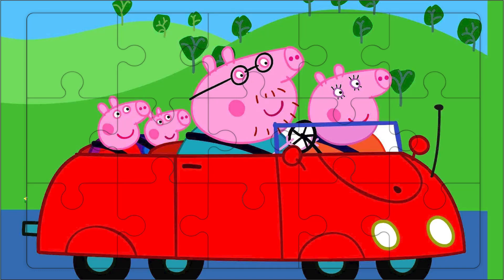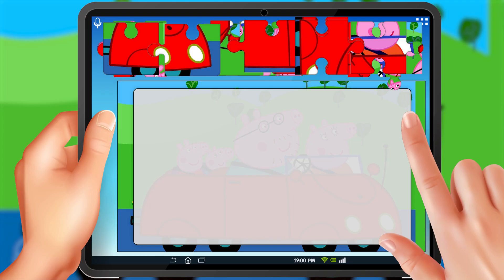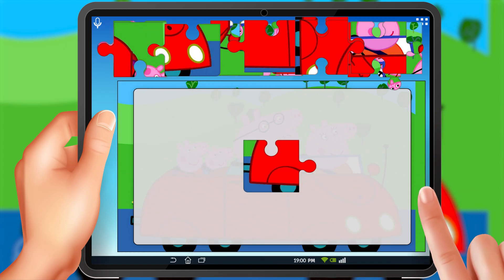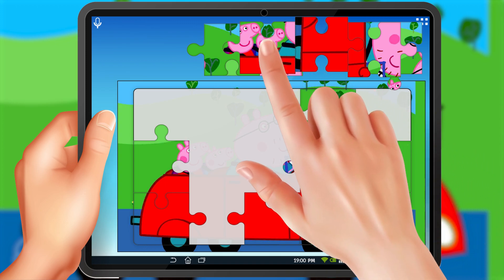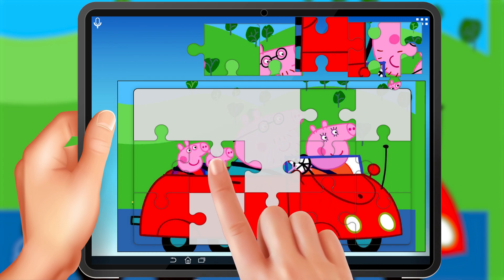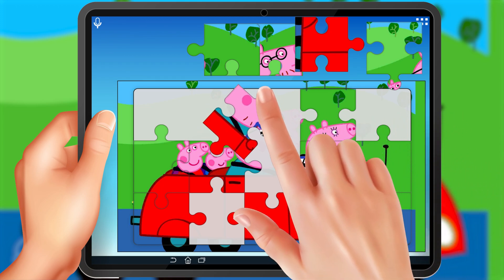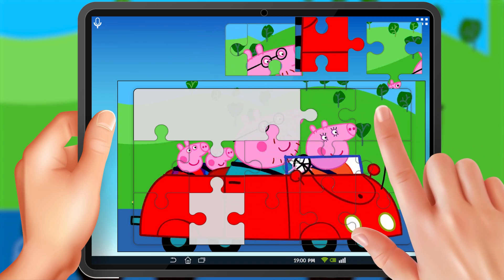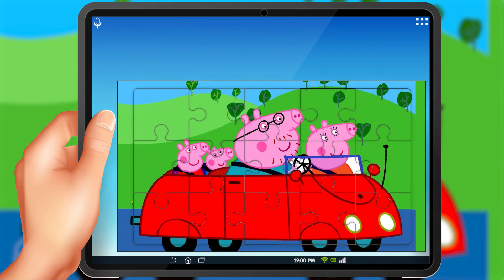Peppa Pig Jigsaw Puzzle Fun | Game Play | Kids App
This video is a tutorial on how to assemble a jigsaw puzzle featuring Peppa Pig and her family in a red car. The video is designed for children and is presented in a fun and engaging way. The video begins by showing a woman's hand playing the puzzle on a tablet, but then it shifts the focus to the child viewer, who will be the one putting the puzzle together. The narrator guides the viewer through the process, starting with the border pieces and working towards the center of the puzzle. The video encourages the viewer to look for pieces with similar colors and patterns and to take a break if they get stuck. The video ends with the completed puzzle and a reminder to come back for more fun puzzles and games.